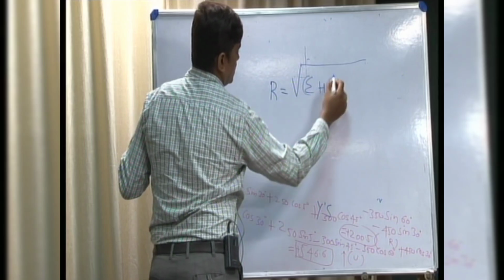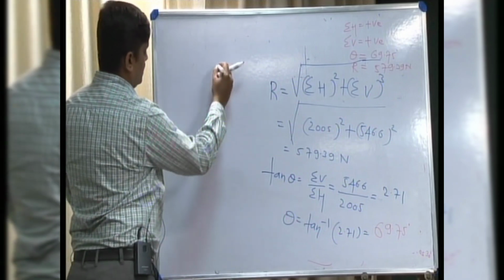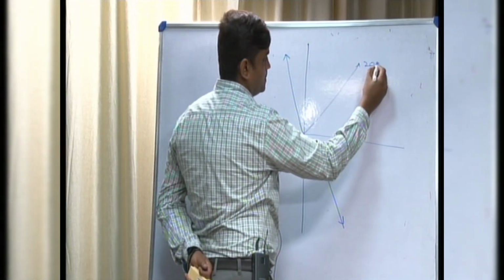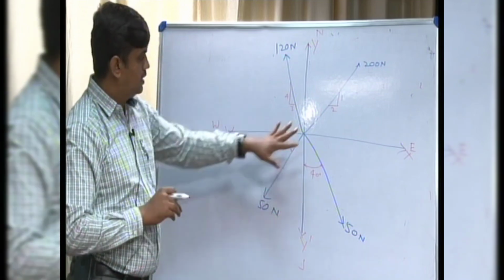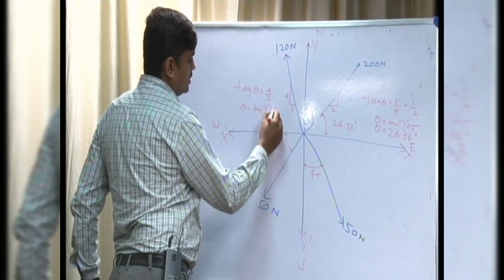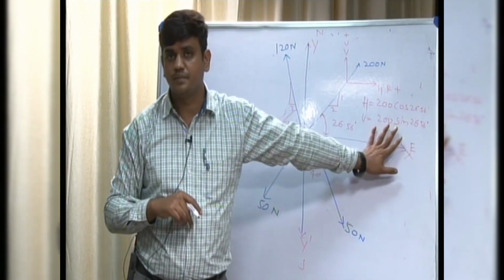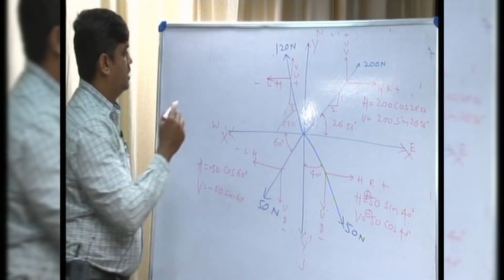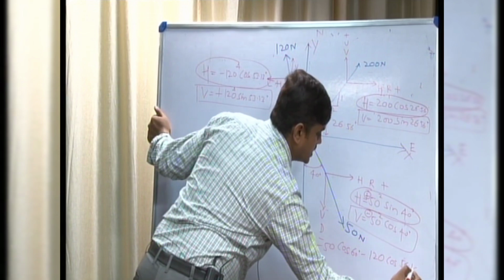SOM CIVIL Class 02 (Part 02)